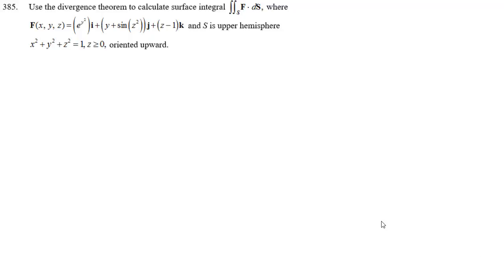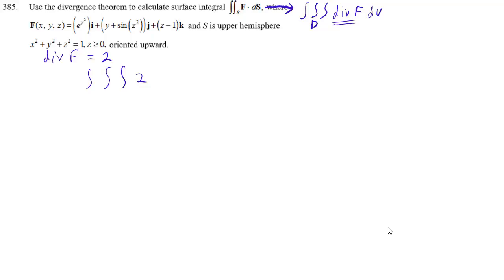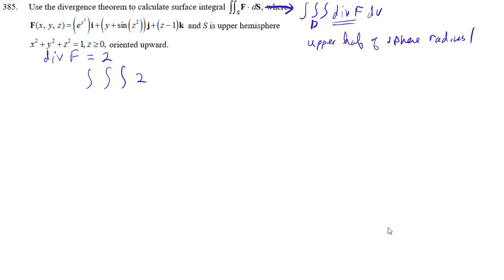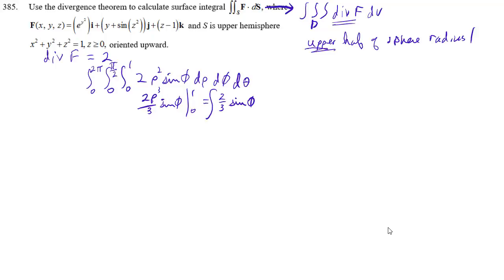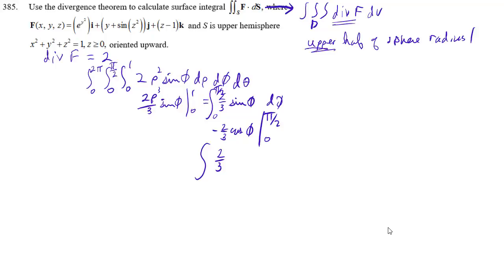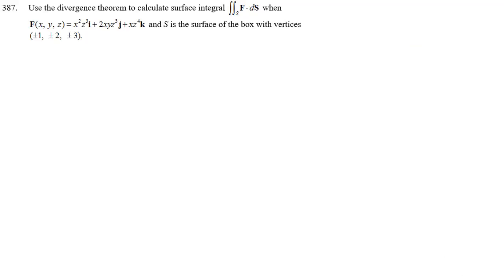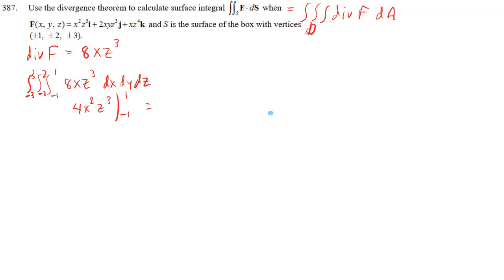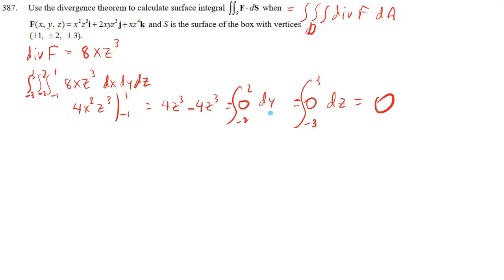2415 Cal3 Section6 8Examples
Calculus 3, Divergence Theorem